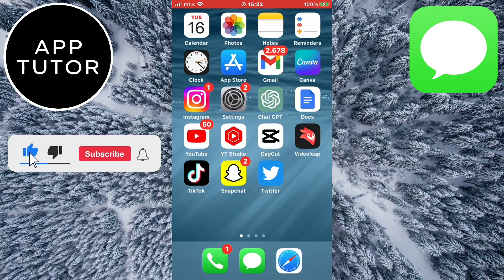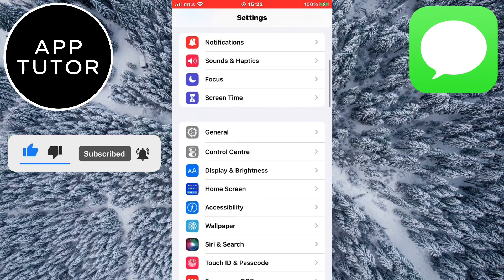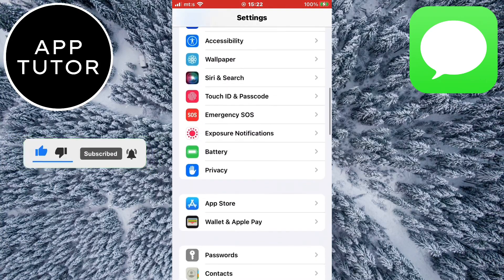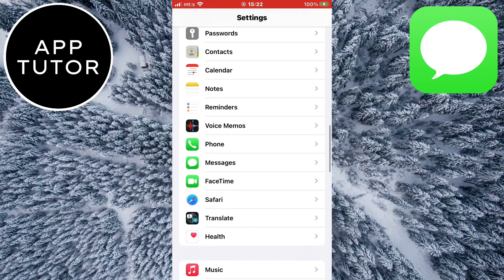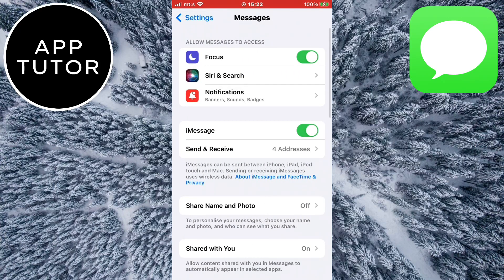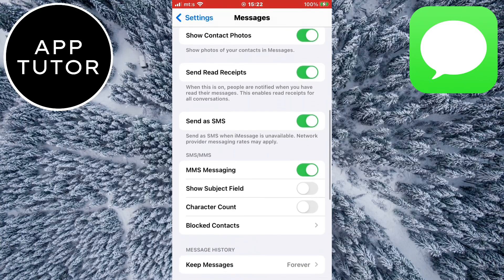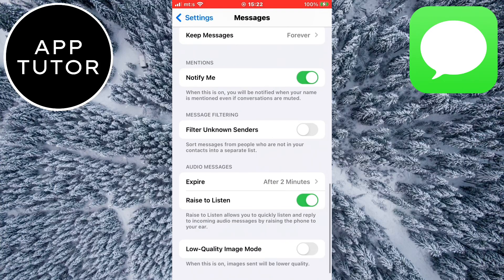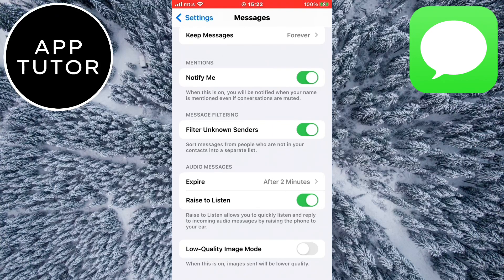How to Hide Messages From Unknown Senders On iPhone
We’ll show you how to effectively hide messages from unknown senders on your iPhone. Whether you receive spam messages or simply want to filter out messages from unfamiliar contacts, this feature is a valuable tool for maintaining a clutter-free inbox and protecting your personal information.